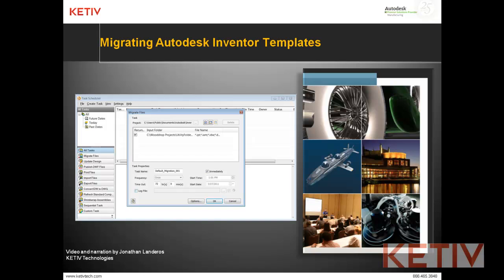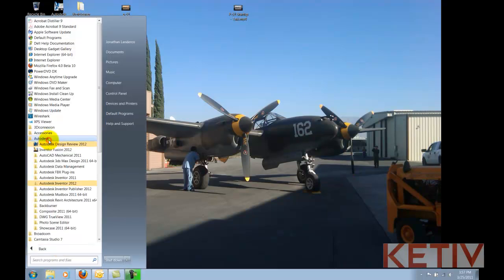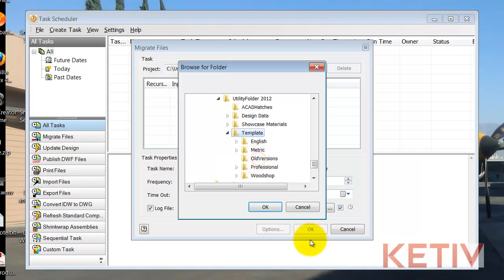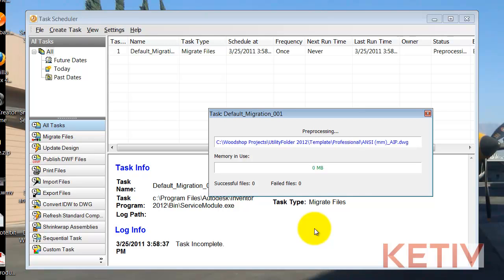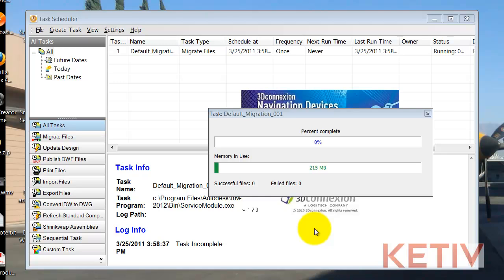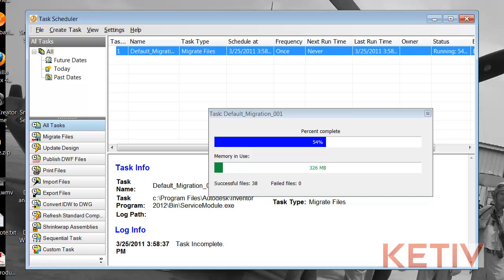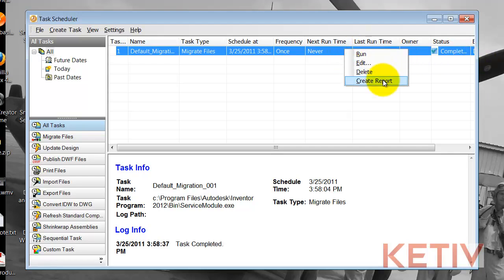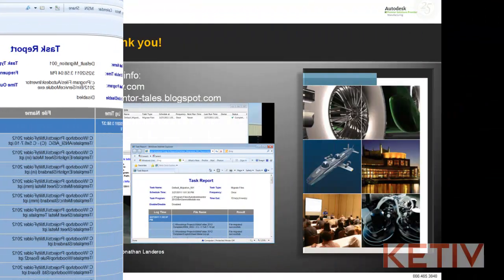Migrated Autodesk Inventor Templates Using Task Scheduler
This video shows how to use the Autodesk Inventor Task Scheduler to migrate templates to Autodesk Inventor 2012.

A definite time saver when you have several files!